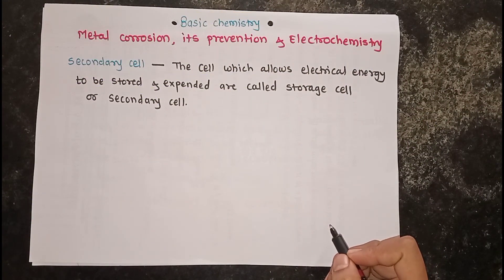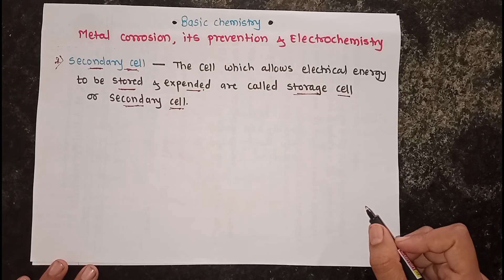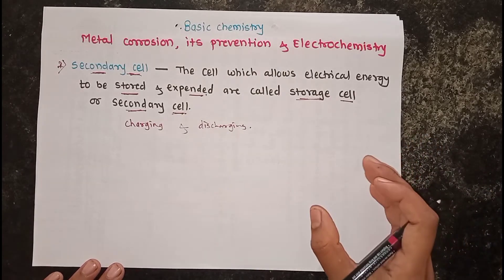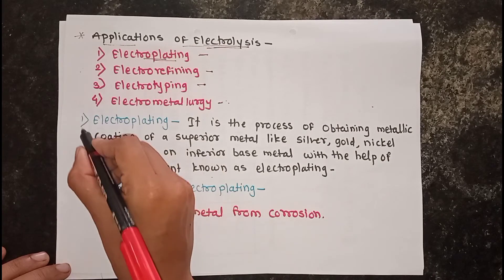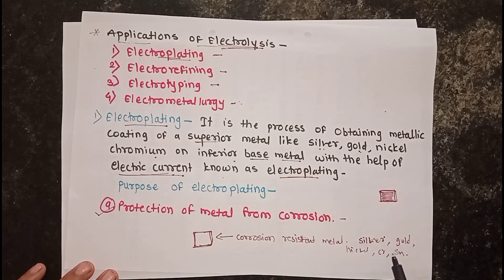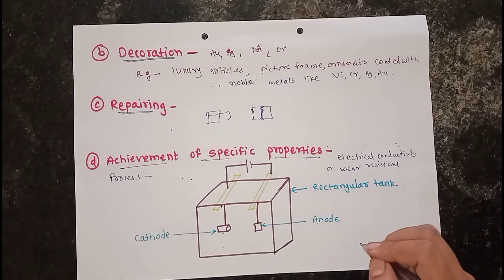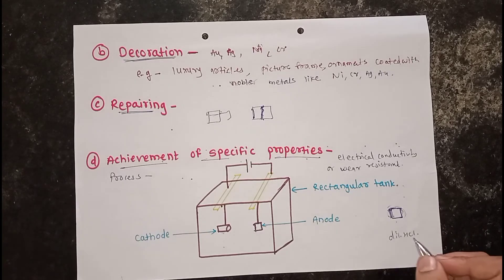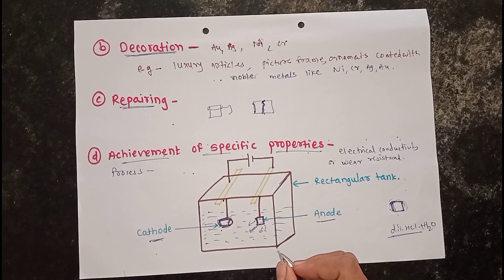AdsulPolytechnic_BasicScience_Chemistry_1I_Lec_29_Secondary cell & Application of electrolysis